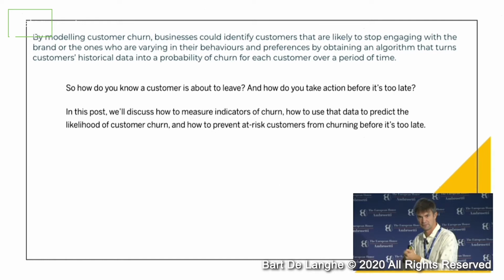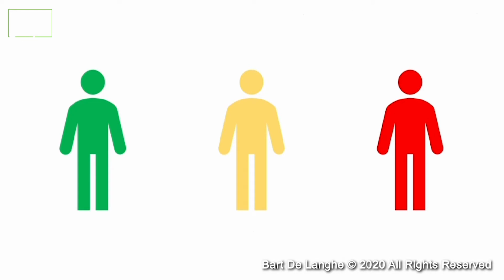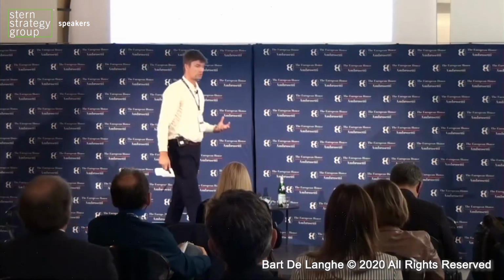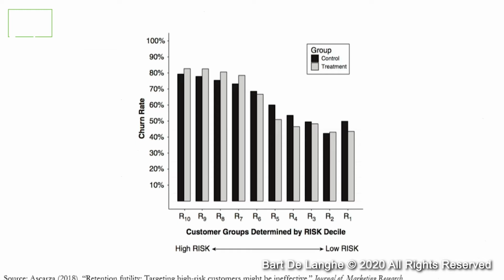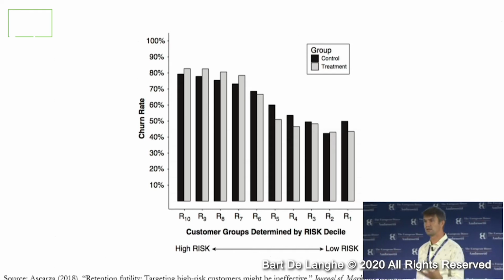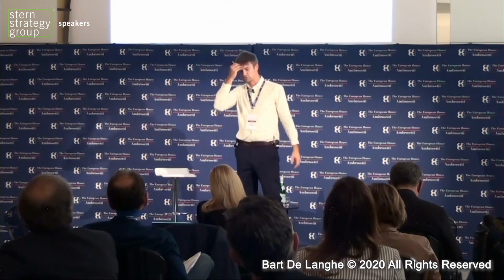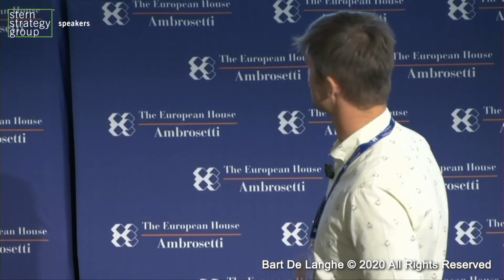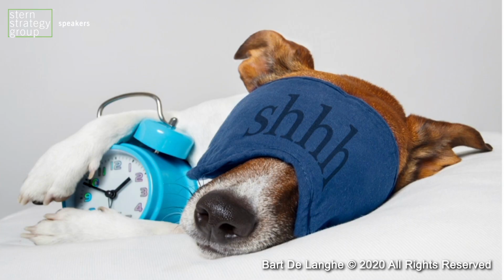Bart De Langhe: Actions to Take to Minimize Churn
How do you know a customer is about to leave, or churn, and how do you take action before it's too late? Corporate advisor and Esade data scientist Bart De Langhe – a leading expert on leveraging AI to build brand loyalty – says while many companies have access to predictive analytics that show the likelihood a customer will churn, they're often left wondering what actions they can take to prevent them from leaving. In this talk for Ambrosetti, Professor De Langhe emphasizes the importance of experimentation when analyzing churn, the distinction between how AI should be used versus what humans can do, and explains how to identify customers the organization is most likely to influence so efforts can be directed accordingly.

Bart De Langhe is available to advise your organization via virtual and in-person consulting meetings, interactive workshops and customized keynotes through the exclusive representation of Stern Speakers, a division of Stern Strategy Group®.

To stay updated on emerging trends in every business sector, sign up for our newsletter